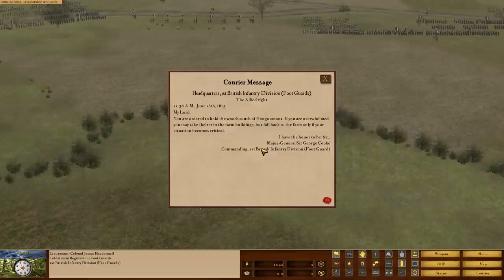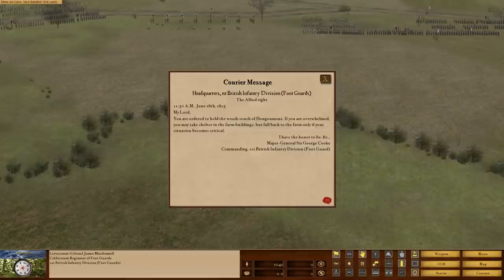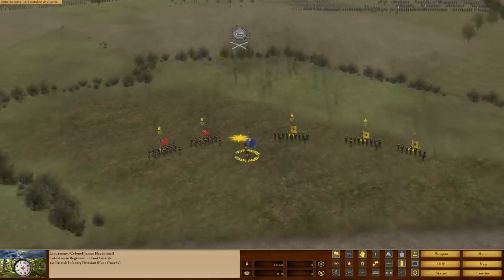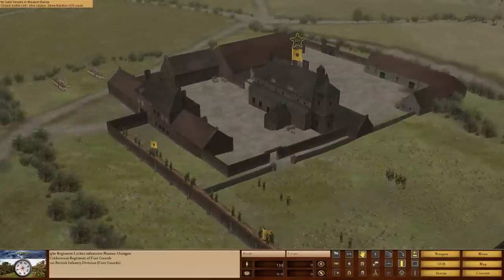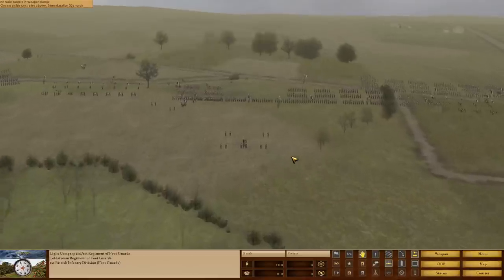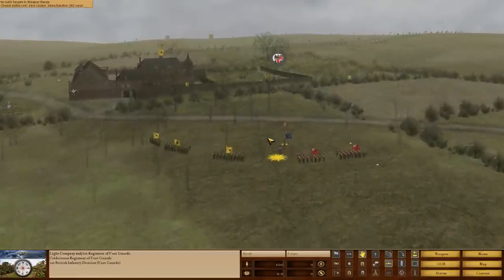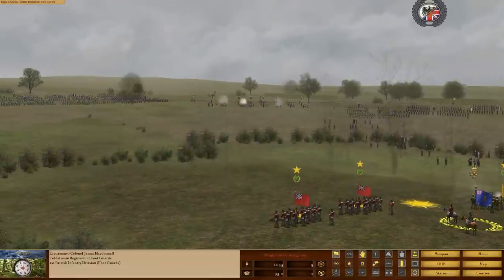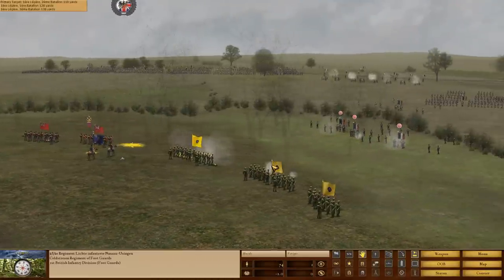Scourge of War: Waterloo Gameplay Preview - Hougoumont 11:30 AM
For the 200th anniversary of the Battle of Waterloo, we take to the fields in the apty named Scourge of War: Waterloo. Join me for a preview of the total war esque real time gameplay in the Scourge of War Campaign Battles.

 General

Scourge of War: Waterloo follows in the footsteps of its American Civil War predecessors and takes the action to one of the most famous battles in history. It is by far the most detailed game about the final battle of the War of the Seventh Coalition.

The game boasts 20 historical scenarios (from the French, Prussian and British perspectives), 3 multiplayer scenarios, unlimited user generated sandbox scenarios, and a sandbox campaign, which adds a campaign layer to the game providing more context for sandbox battles.

Gameplay

At first glance, the player is tasked with moving huge bodies of troops into position to crush the enemy, be it with sheer numbers or superior tactics. In reality though, there is a whole lot more going on. First of all Scourge of War: Waterloo offers a lot more realism than any similar title on the market, having historical unit names, weapons, formations etc. More importantly, however, is the fact that the game simulates the complete chain of command. Players are not by definition placed on top of this chain (though it is possible), but are often placed somewhere in between. Meaning that during the battle, they get orders from above, interpret them and form a strategy with them, then, they will send out their couriers to deliver their own orders to the units directly under their control.

This concept stands at the very heart of the Scourge of War Gameplay.

Style

Scourge of War: Waterloo has 2D sprites drawn on a 3D terrain and in doing so, is capable of showing far larger armies than most games out there. Players can zoom out to great heights to get the best overview of the battle, or zoom in and get right into the action. All units have historical uniforms and carry historical flags. Leaders stand out well enough to easily find them.

Interface

The user interface had a major overhaul compared to previous SoW titles. The number of buttons on the screen has been reduced and replaced by a context-sensitive popup menu (optional) and it is now easier than ever to set formations in the desired position and with the preferred facing. Additionally, the new order of battle browser and a host of other new screens make it so that players will only have their own strategies to blame for failure.